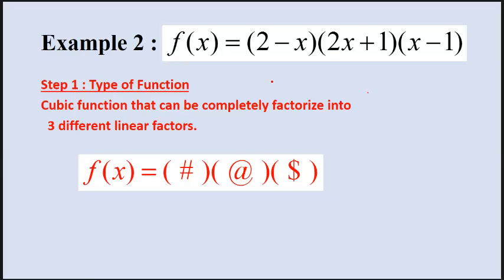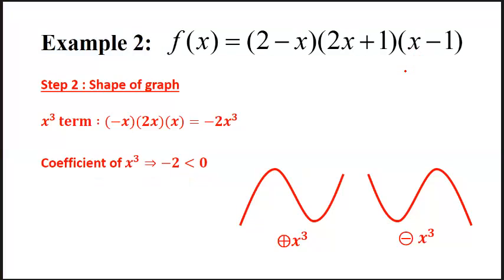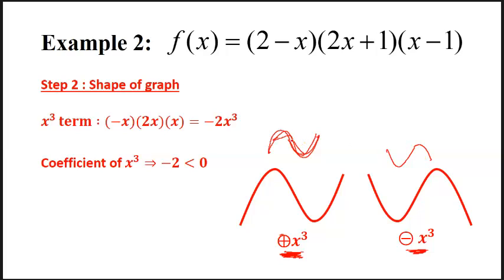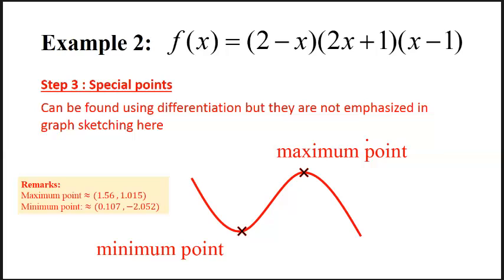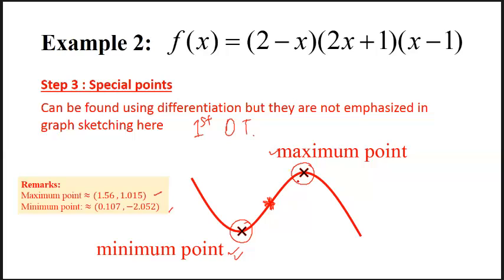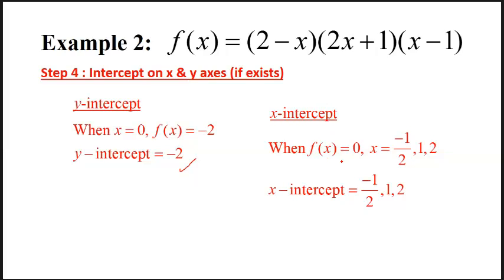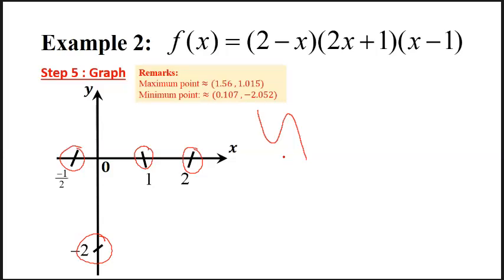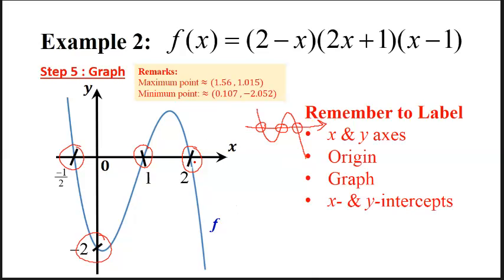Graph Sketching for Cubic Function (E.g. 2)